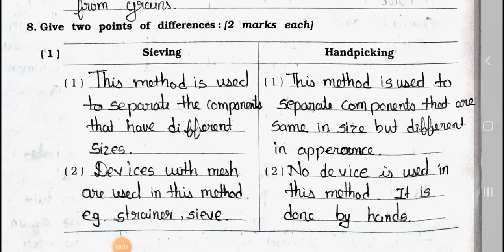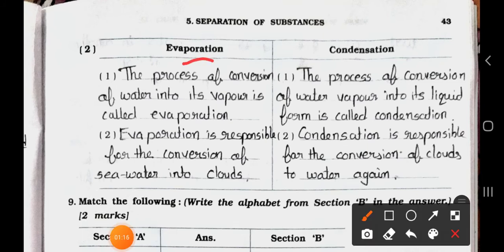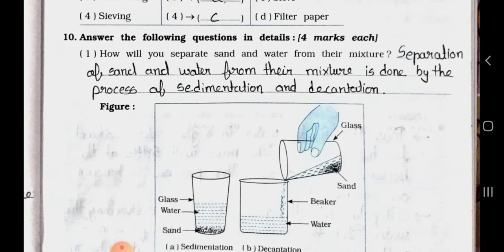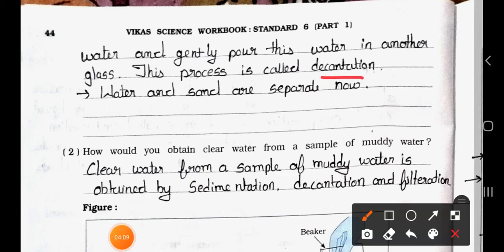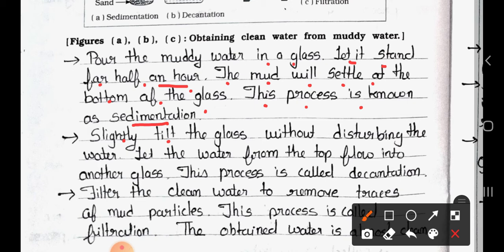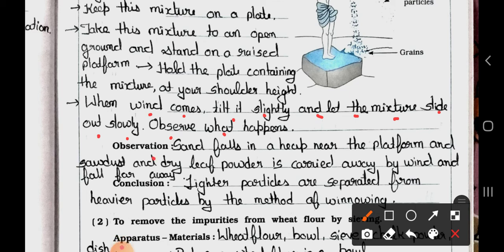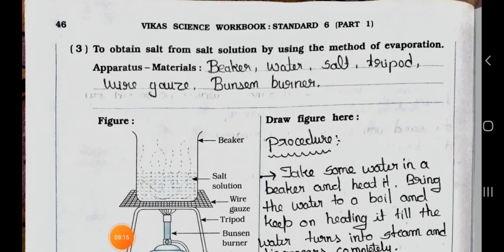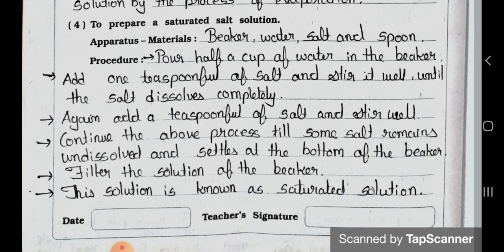Std 6th || Science || Chapter 5 || Seperation Of Substances || Part 3 || Workbook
Std 6th || Science || Chapter 5 || Separation Of Substances || Part 3 || Workbook